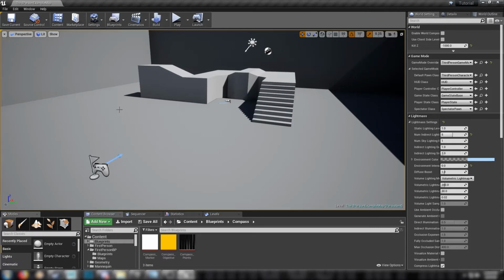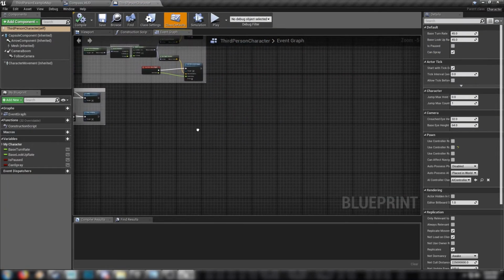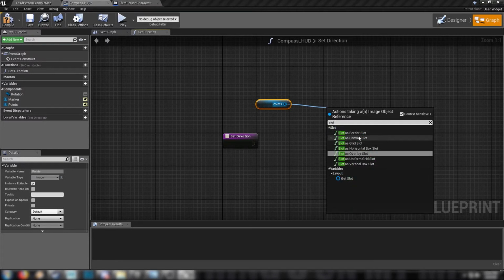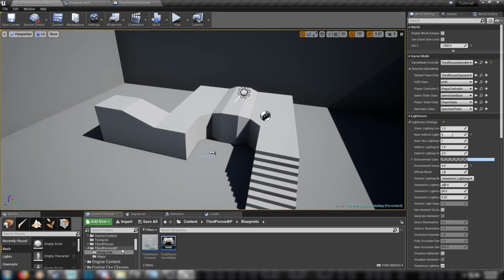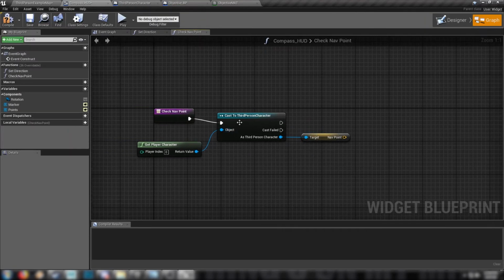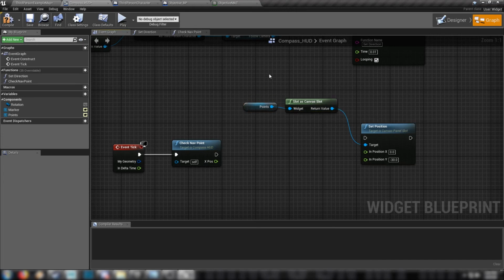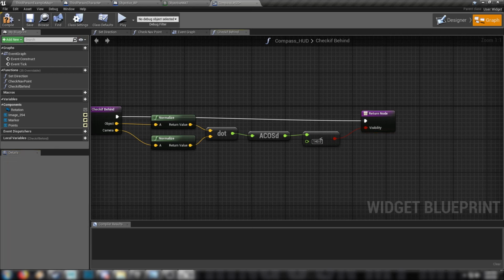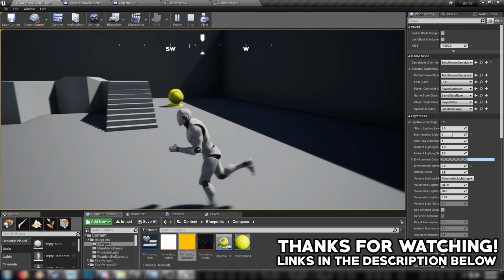UE4 Tutorial: Compass (Skyrim, PUBG)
How to create a dynamic compass such as is found in Skyrim and PUBG using a single HUD widget. Topics covered: Widgets, blueprint scripting, blueprint functions.

Note: I very quickly deal with the maths involved to keep the video around my usual 20min mark, but if you'd like to see how these values interact with each other, connect a 'Print String' node to your network and plug your values into the string input.